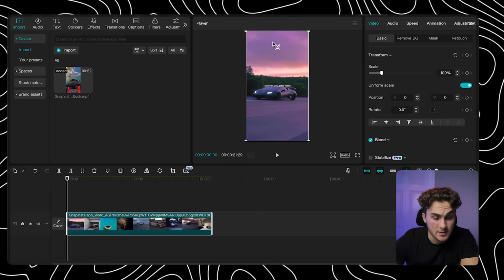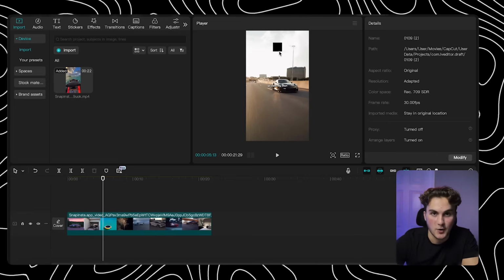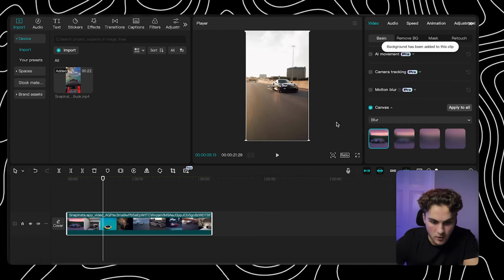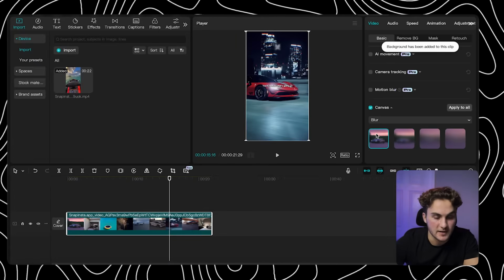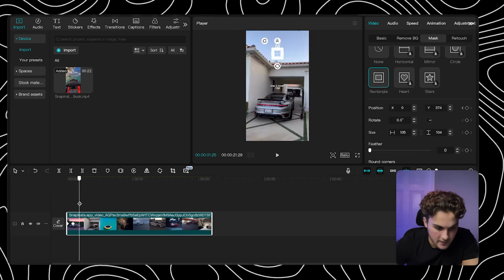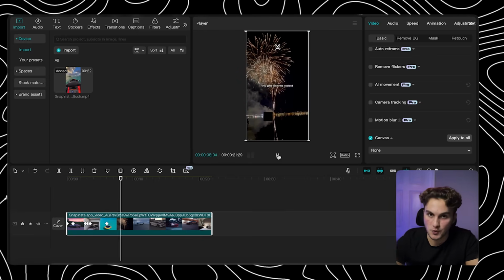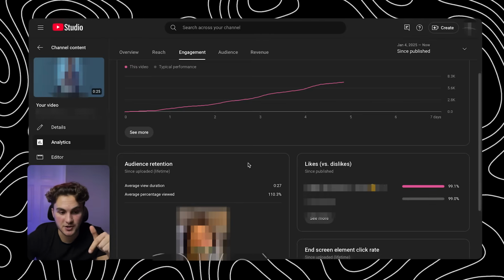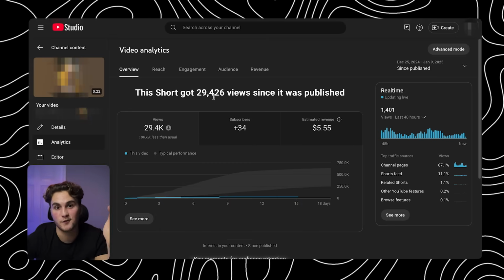How To Fix 0 Views On Youtube Shorts In 2025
If your videos keep getting stuck on 0 views then this video will help you fix that problem. If your videos literally get 0 views there is a pretty much 100% chance that it is something to do with your account as Youtube needs to push your video to at least some people for the algorithm to work. So inside of this video I go over all of the things that could be wrong with your account and then provide you with the solutions to those problems.

*Time Stamps*

0:00 Intro
0:51 Reason No. 1
1:23 Reason No. 2
2:25 How To Warm Up An Account
3:35 Reason No. 3
4:03 Reason No. 4
6:47 Reason No. 5
7:47 Reason No. 6
8:43 Reason No. 7
11:13 Youtube Myths
12:43 Conclusion